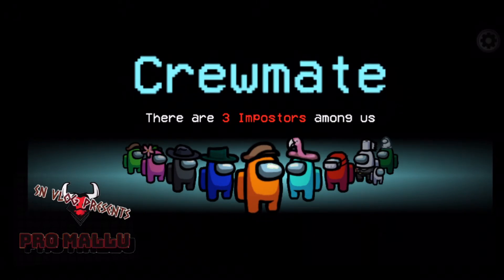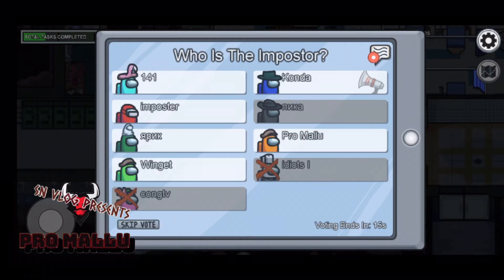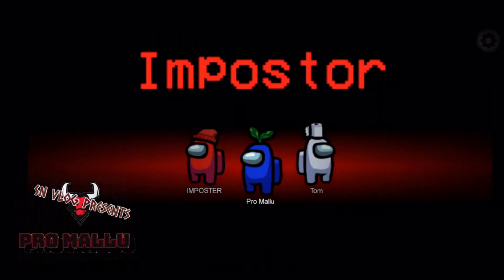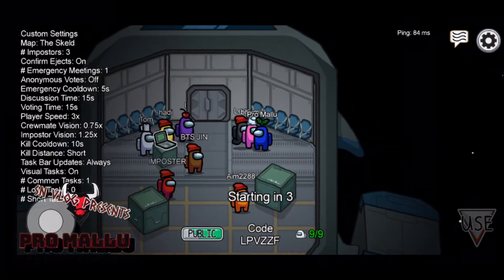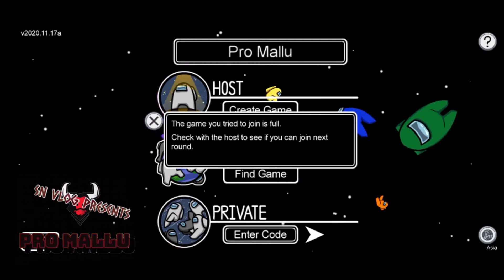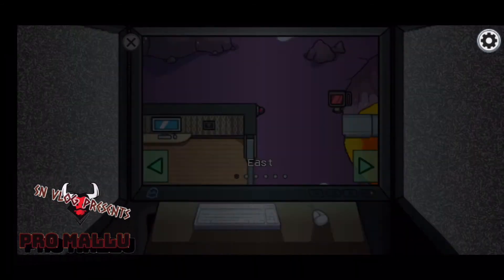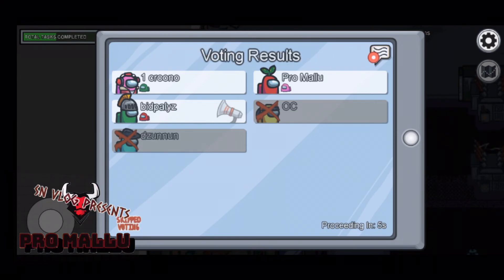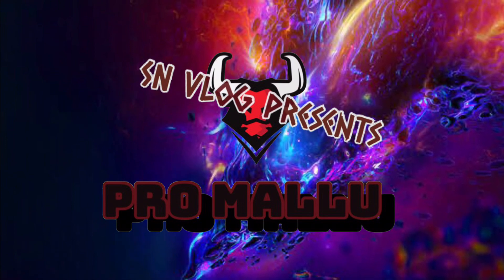Hidden STUFF in among us?